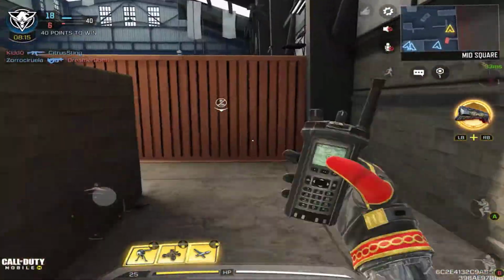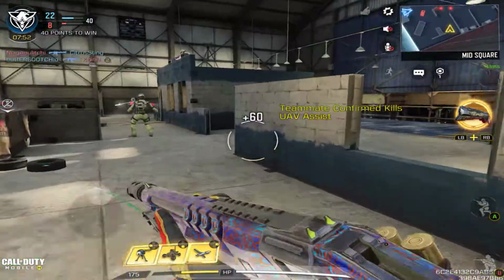DAMASCUS CAMO UNLOCKED!!! Cod Mobile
After countless hours of grinding, my damascus adventure has finally reached its end. Is it worth it!